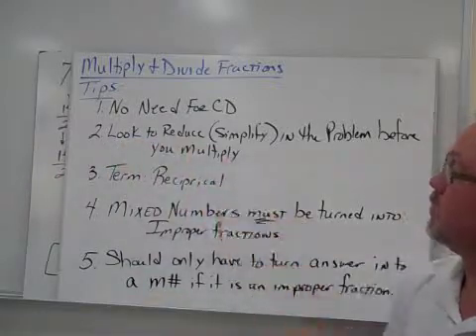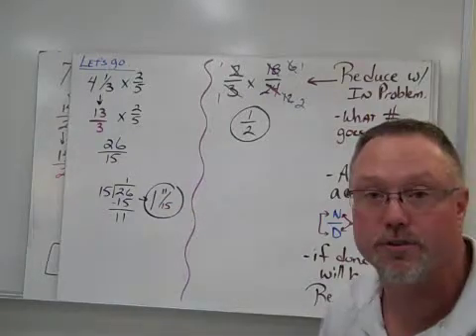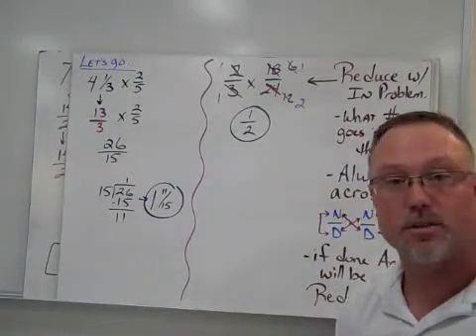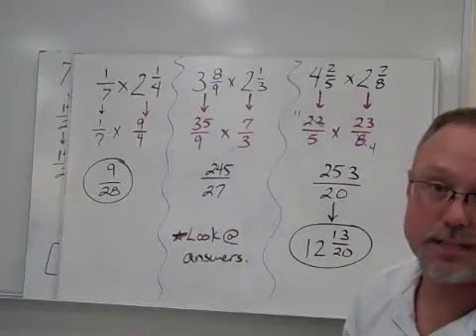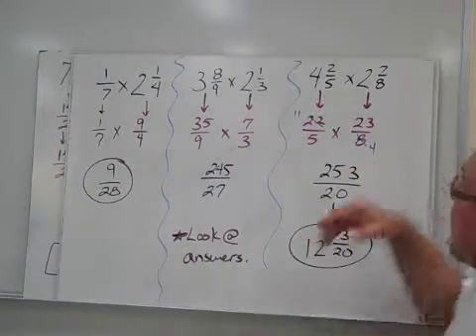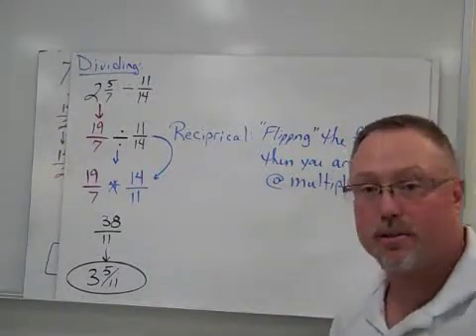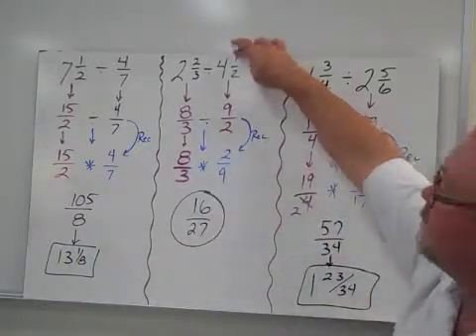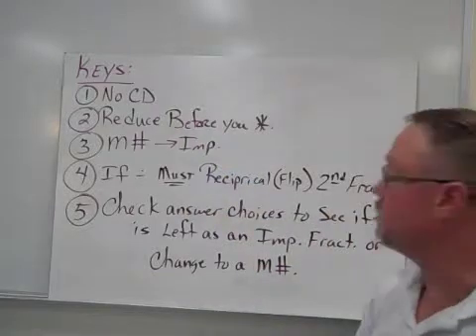Multiply & Divide Fractions